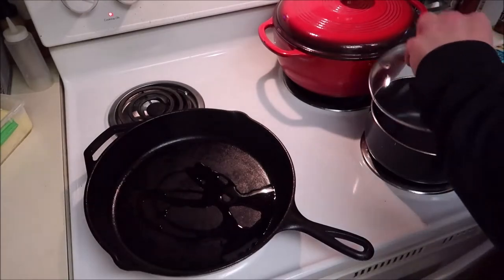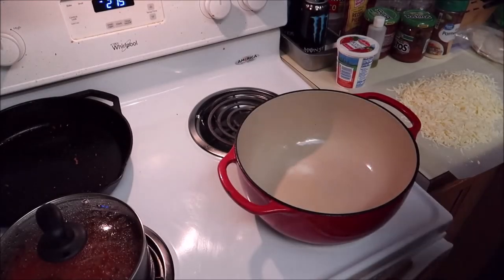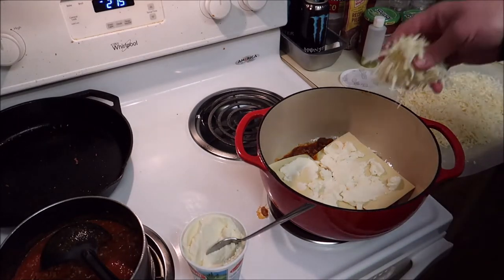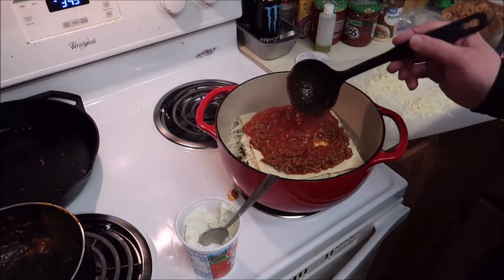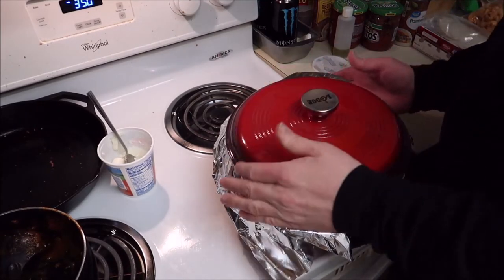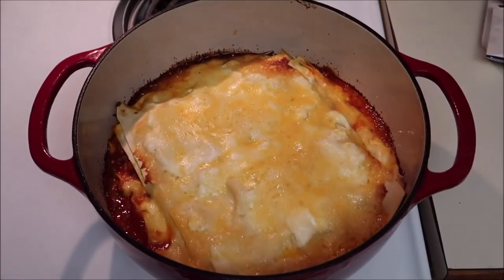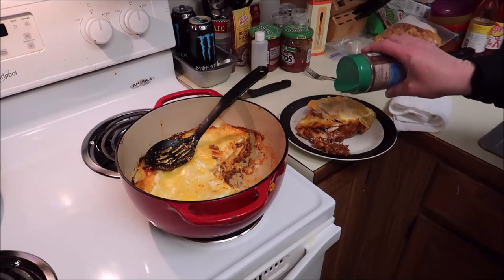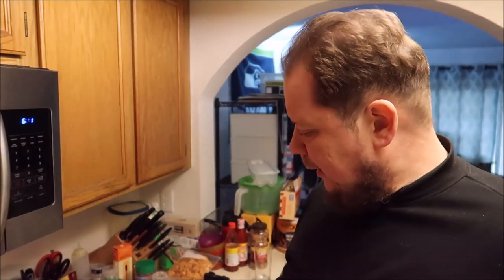Dutch Oven Lasagna Cast Iron Wednesday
Check out Cast Iron Wednesday